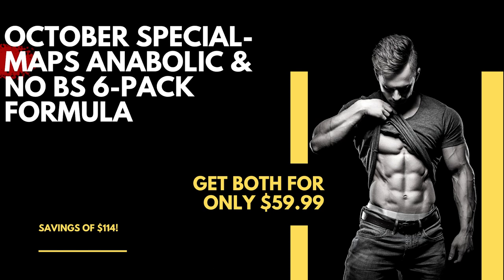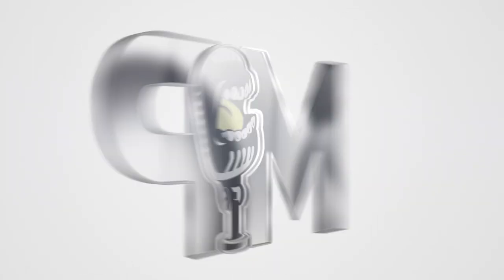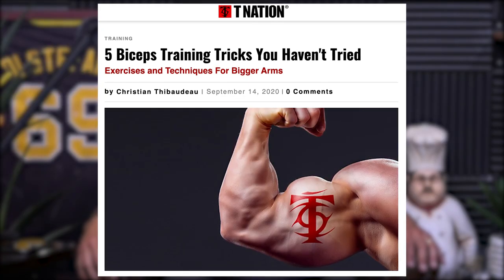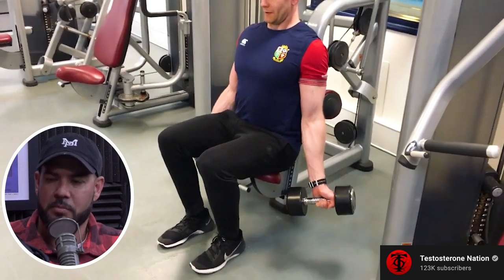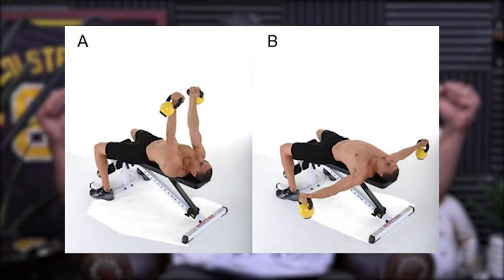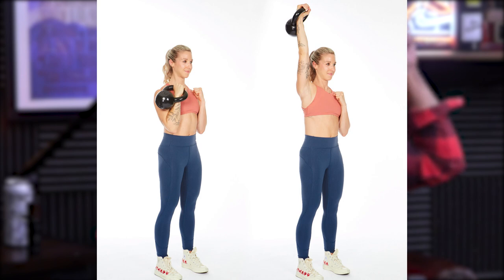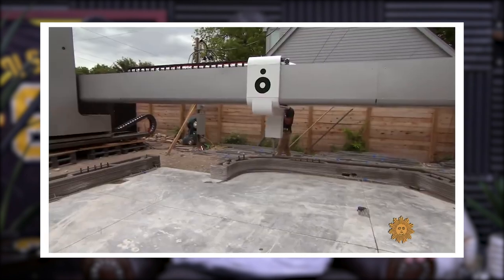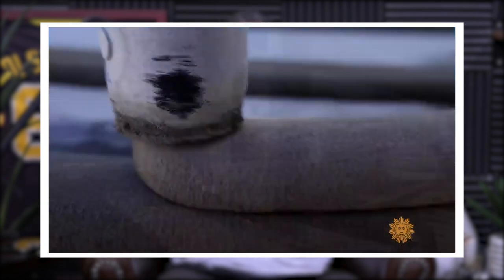1673: Genetic Muscle Building Potential, Over-Consuming Protein, Toxins in Vegetables & More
00:00 Giveaway
01:02 Another great forgotten exercise.
09:20 New technology is emerging in the housing market.
14:55 The importance of having tough conversations.
19:10 Organifi Pure, take it so your brain doesn’t fart like Justin’s.
22:23 To catch a predator.
27:08 When science proves that ‘class clowns’ may be the brightest people in the room.
33:35 Mind Pump Recommends, Dune in theaters, and HBO Max.
36:00 Felix Gray has now entered the gaming market!
41:52 You can die from having too much gas?!
43:25 The sue-happy people need to stop.

48:24 Quah questions #1 - How do you know when you have reached your genetic potential and what is the age that most people reach it?
56:13 Quah question #2 - Can you over-consume protein?
1:00:19 Quah question #3 – Is it normal to progress on some lifts but regress on others, at the same time? If not, what can be the problem?
1:05:39 Quah question #4 – What is your take on certain vegetables being toxic?

October Promotion: MAPS Anabolic and NO BS 6-Pack Formula – Get Both for $59.99!

Tip: How to Fix All Your Biceps Problems - T NATION

3-D Printed Houses Are Sprouting Near Austin as Demand for Homes Grows - WSJ

Los Gatos woman charged with running secret teen parties filled with booze and sex

Are more humorous children more intelligent? A case from Turkish culture

Dune | In Theaters and on HBO Max October 21 | HBO Max

Chinese man dies after guzzling 1.5 liters of Coca-Cola

Kellogg's customer files $5 million lawsuit alleging Pop-Tarts don't have enough strawberries

Visit My Serenity Kids for an exclusive offer for Mind Pump listeners!

How Your Genetics Influence Your Muscle Building Potential – Mind Pump Blog

Here Are The Ages You Peak at Everything Throughout Life

The Myth of Optimal Protein Intake – Mind Pump Blog

People Mentioned